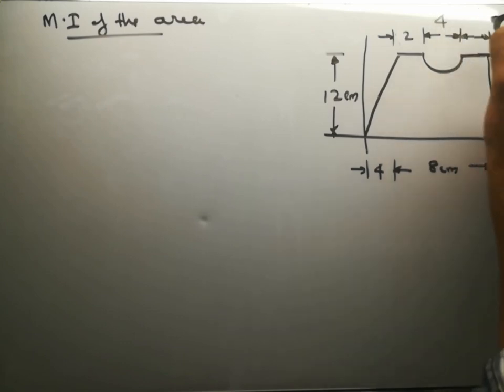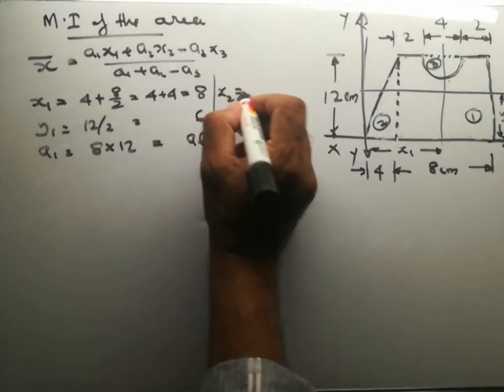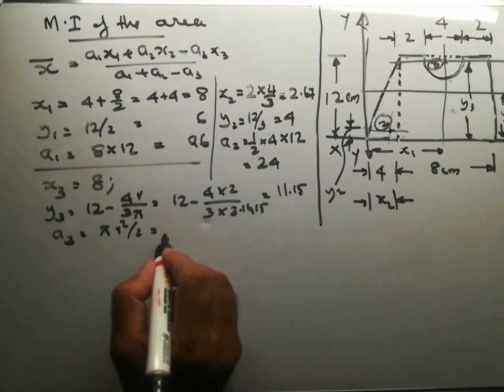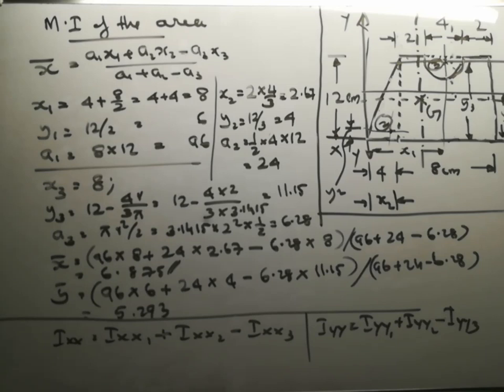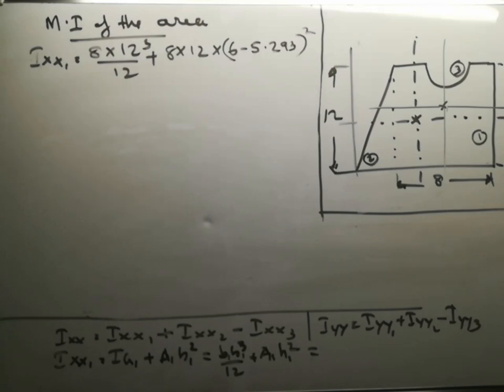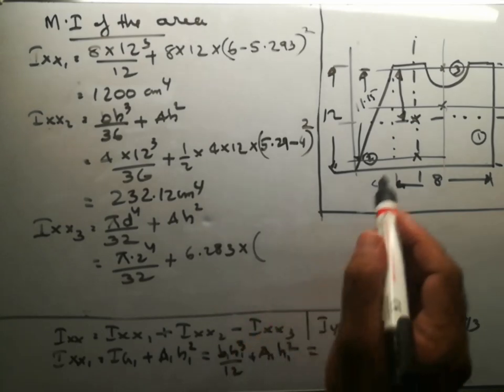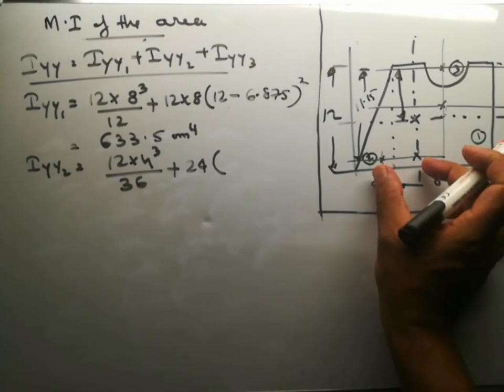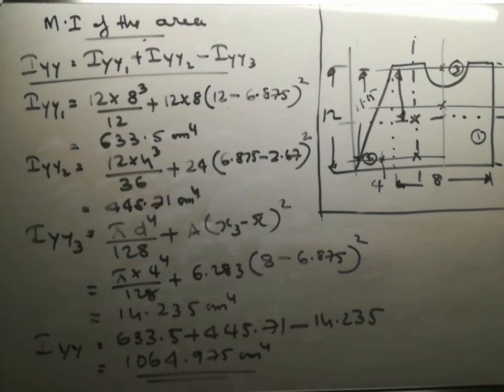Engineering Mechanics : Moment of Inertia of Complex Figure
To find out the moment of inertia of a complex figure about its centroidal axes